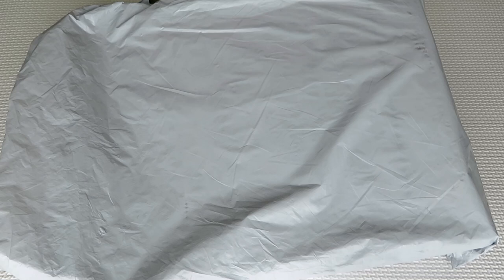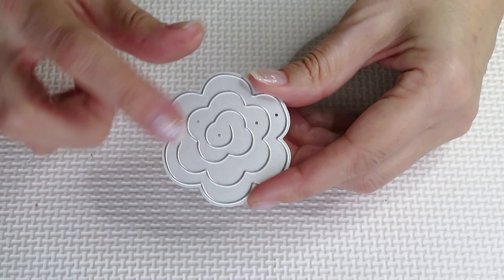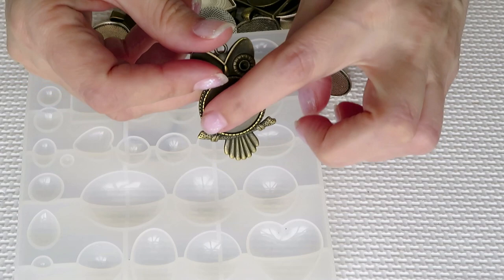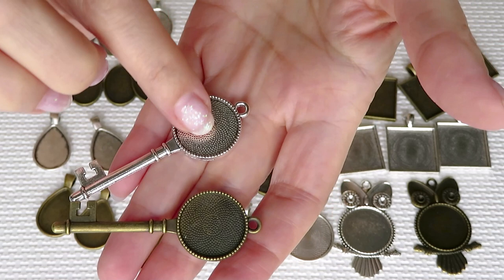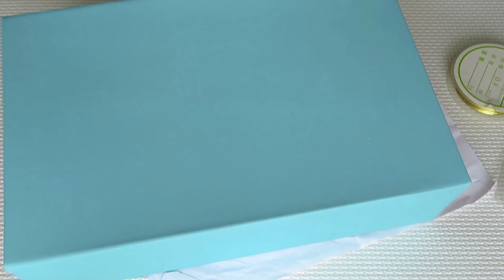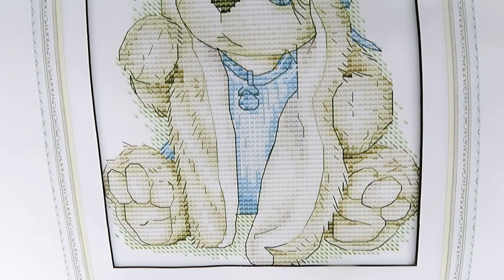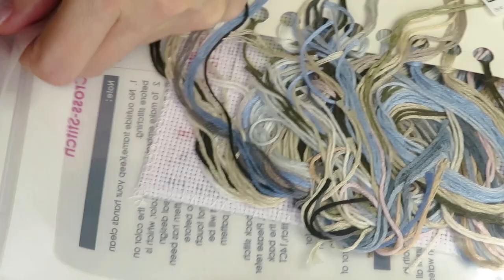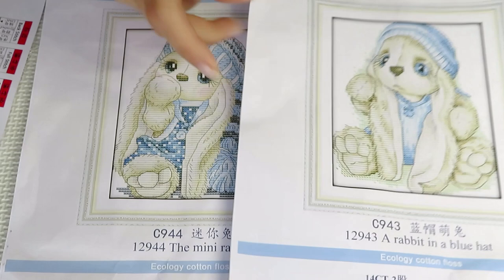DIYDigitalart Product Review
Fun projects from diydigitalart.com  we will review today. I love the quality of everything today
DISCOUT CODES:
WIZARDI  -  NATALIYA20 save 20%
ONEDAYSAVING - Lovecraftforever for 5%OFF
FANSELLS - season5off
DPCLUBS  NAT15OFF
EVERYDAYECRAFTS - Love10OFF
FGNORMAL - Nataliya10OFF
NEWHOMY - Lovecraftforever  save 6%
Craftsyart - NATALIYA6%OFF